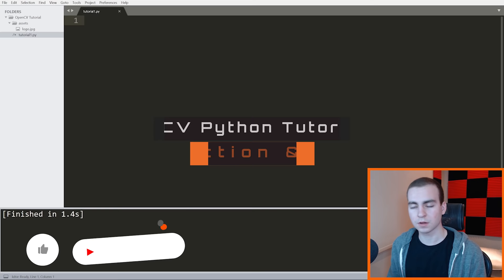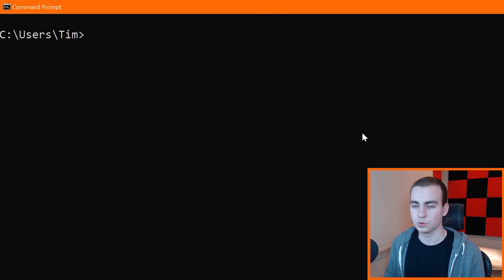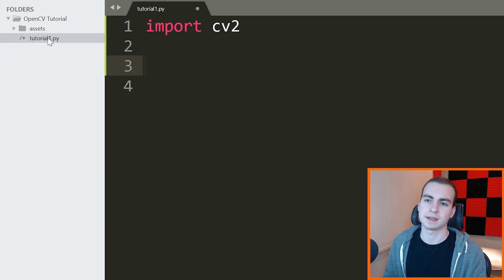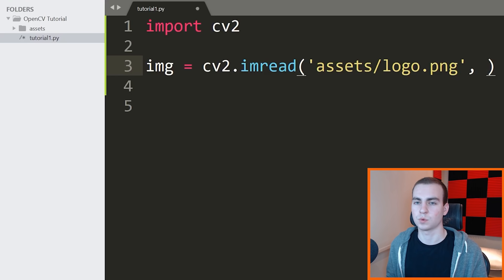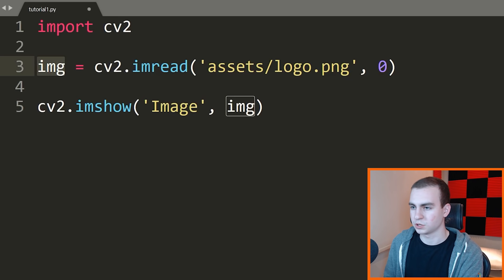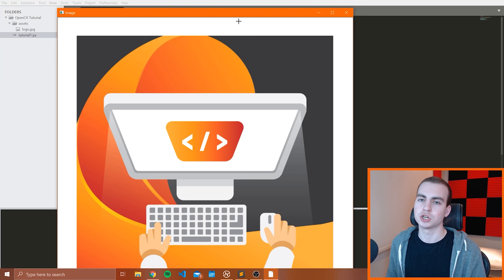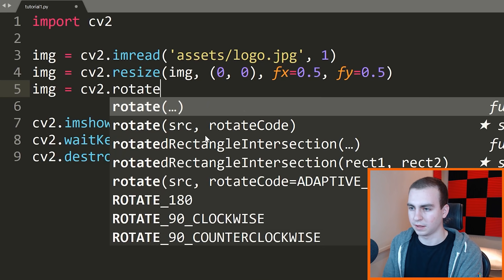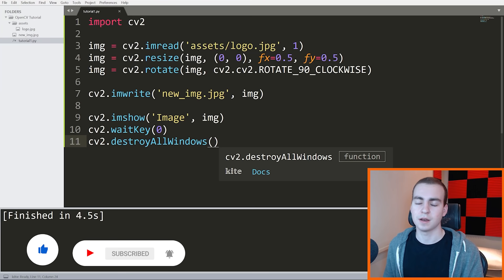OpenCV Python Tutorial #1 - Introduction & Images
Welcome to a brand new series on OpenCV and Python. I'll start this episode with a quick introduction to OpenCV, in case some of your aren't familiar with it. I'll also talk about how to install OpenCV, loading an image into OpenCV, as well as manipulating an image within OpenCV.

⭐️ Timestamps ⭐️
00:00 | Introduction & Series Overview
01:46 | Installation & Setup
05:45 | Loading an Image
07:56 | Displaying an Image
10:35 | Resizing an Image
12:45 | Rotating an Image

⭐️ Tags ⭐️
- Images within OpenCV
- How to install OpenCV
- Python
- Computer vision
- Pip on Windows Mac